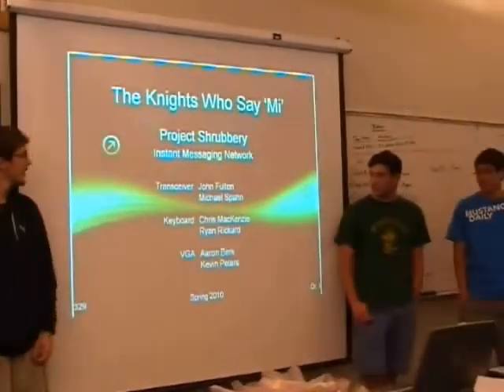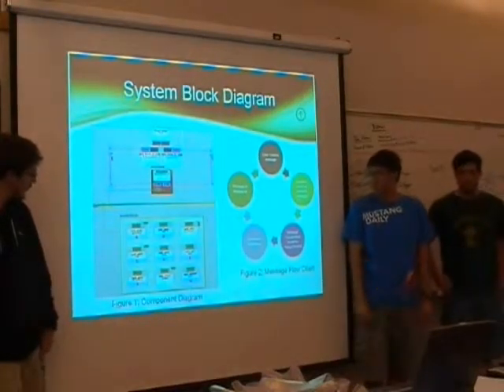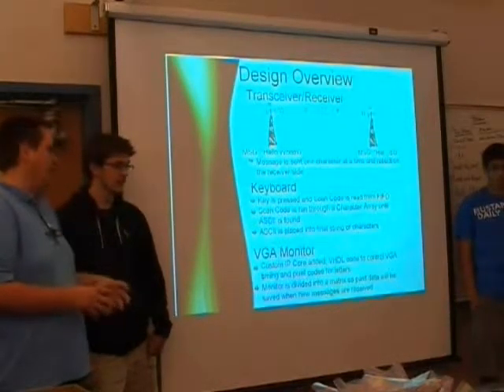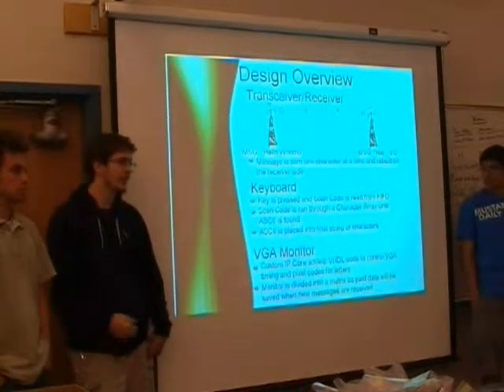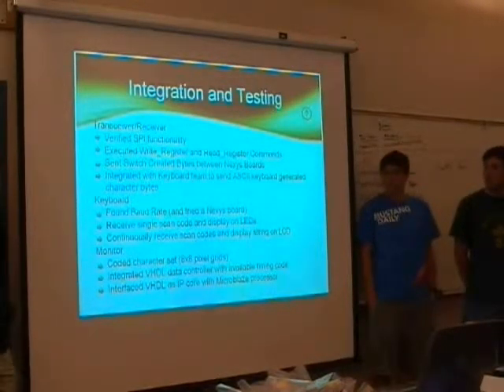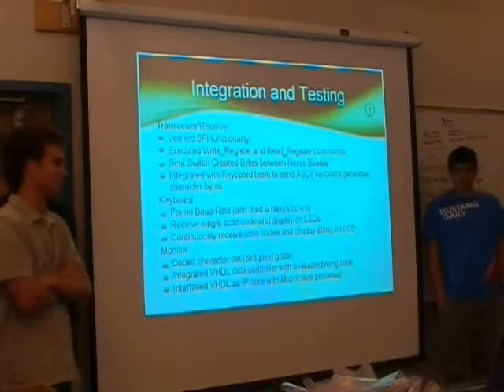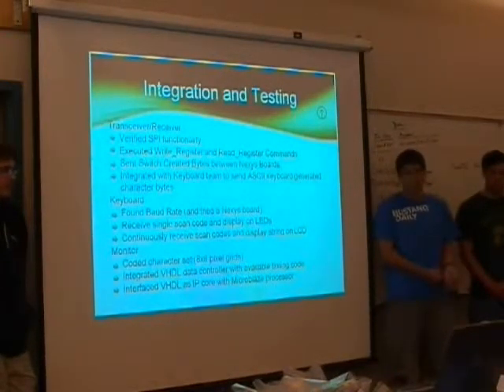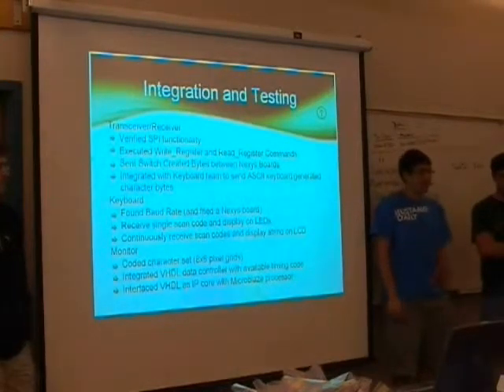Project Shrubbery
2 nexys using wireless I/F with VGA output for keyboard input
Members: Aaron Berk, John Fulton, Chris MacKenzie, Kevin Peters, Ryan Rickard, Michael Spahn